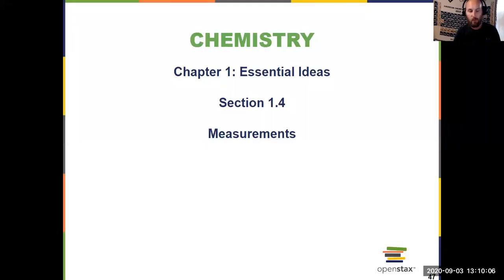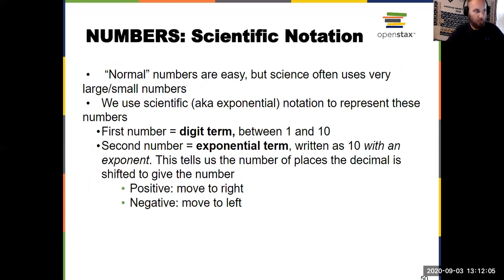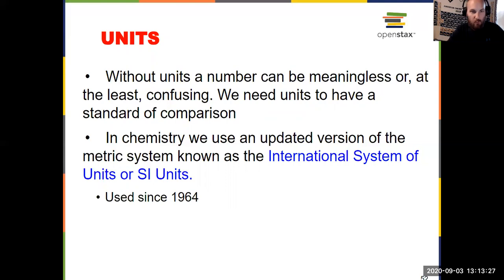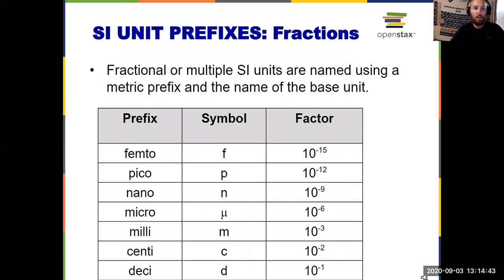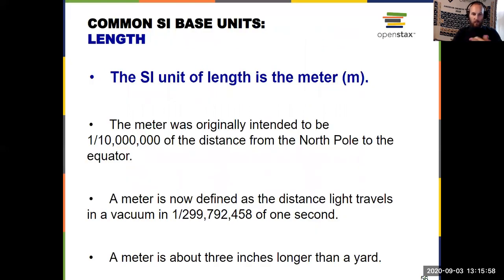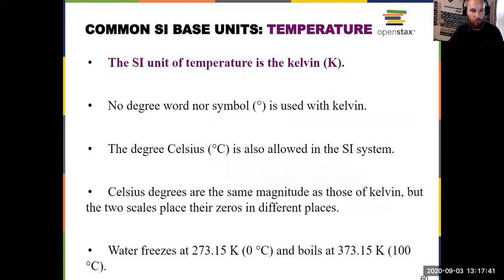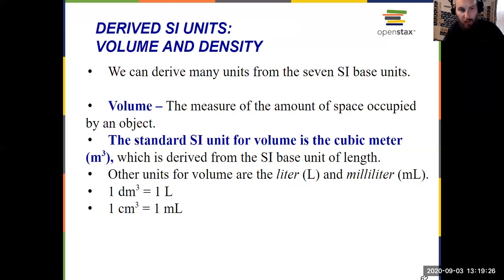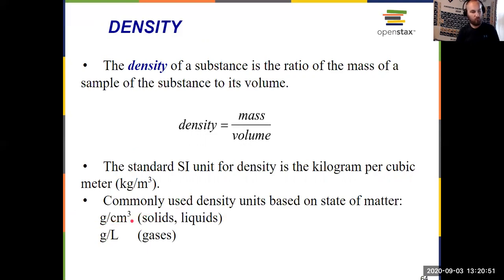General Chemistry I Chapter 1: Openstax Section 1.4